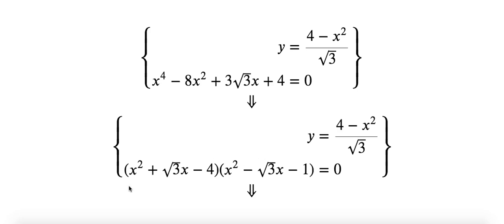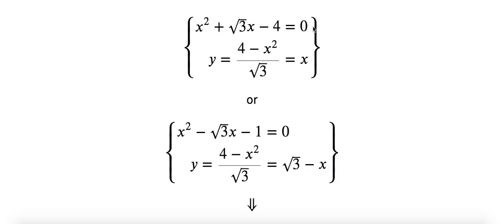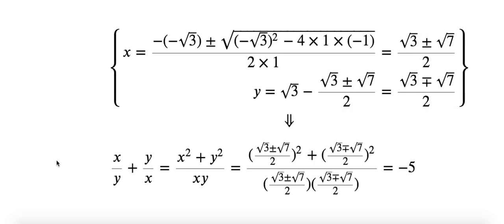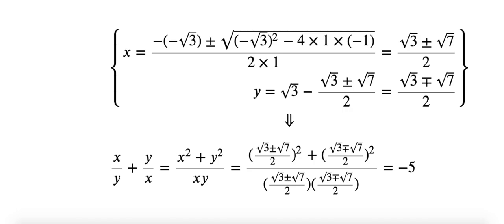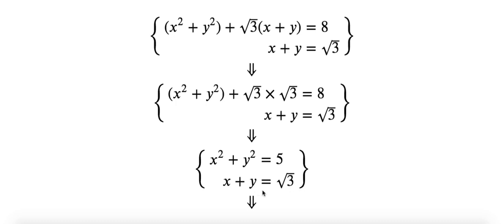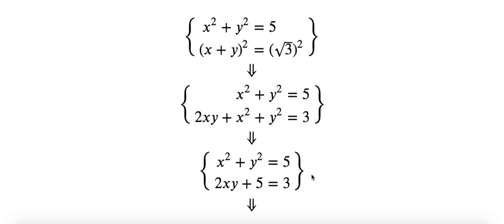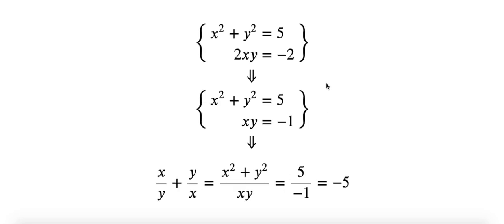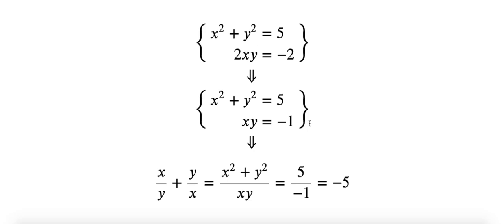A Clever Equation Challenge You Need to Try!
Welcome to today’s video, where we tackle a clever equation challenge! This problem involves real numbers and an interesting system of equations that will make you think twice. We’ll work through the steps to solve for a surprising result, all while exploring some cool algebra techniques. Can you figure out the answer before we do? Let’s dive in and have some fun with this intriguing math puzzle!